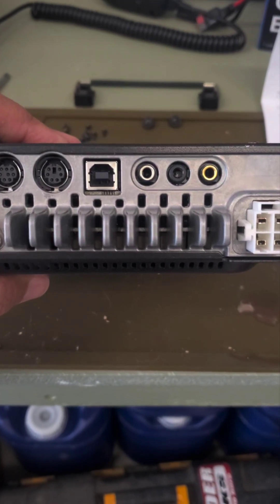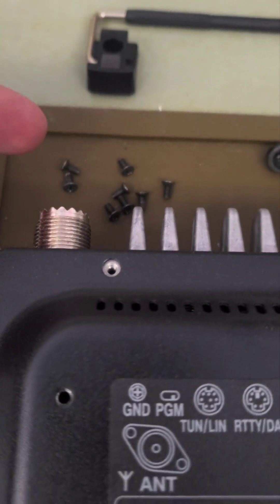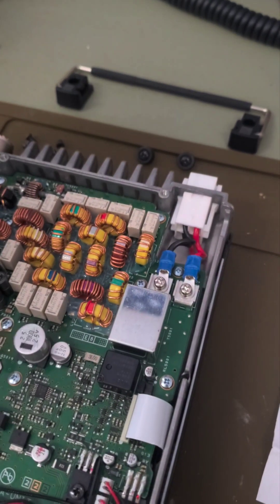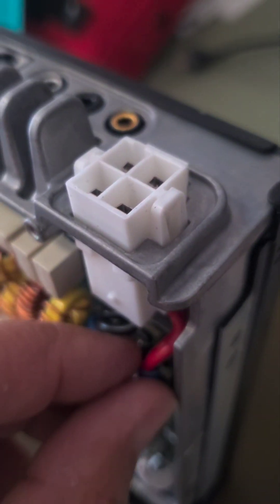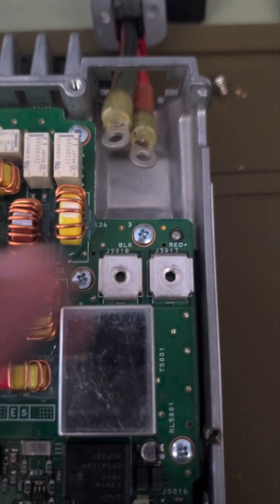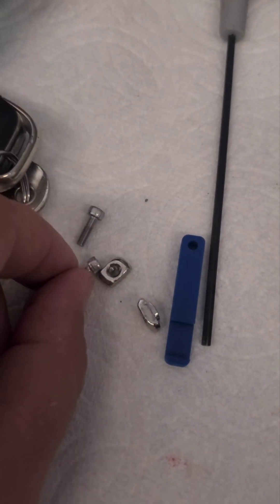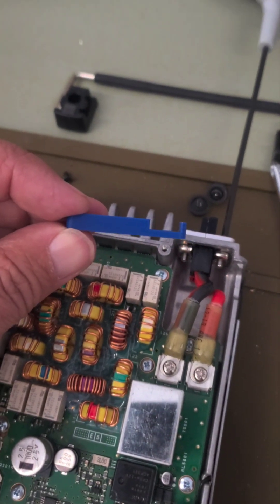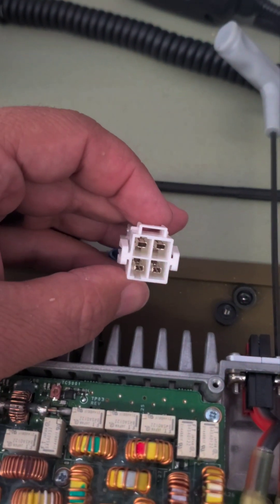Yaesu FT-891 Powerpole conversion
A super quick and easy upgrade for your Yaesu FT-891.  Perfect for POTAand SOTA work!